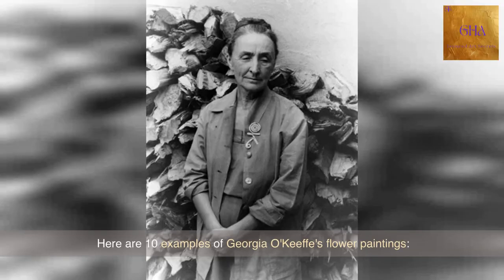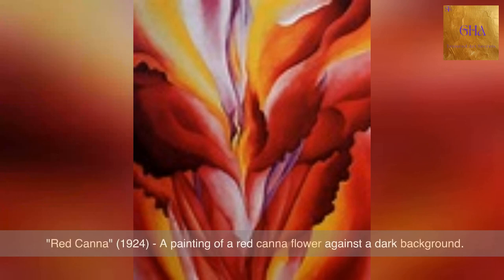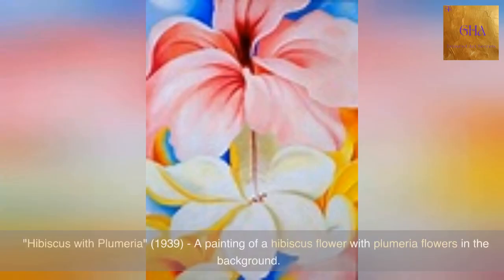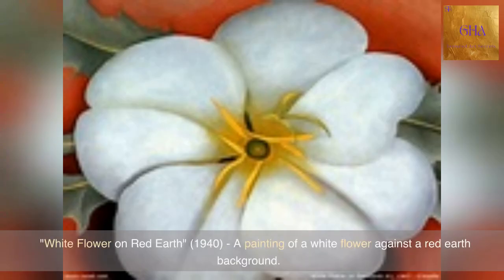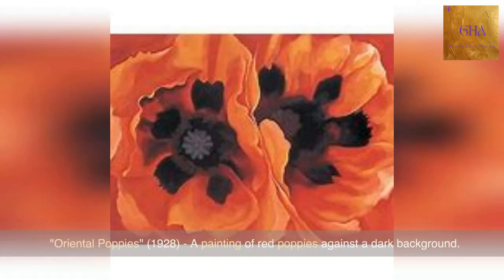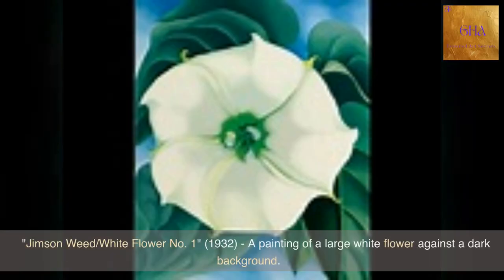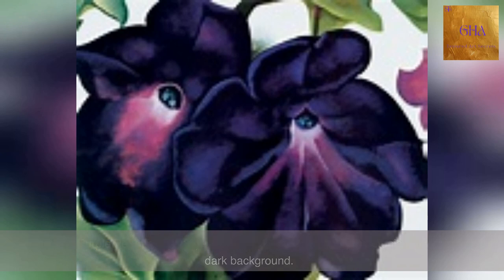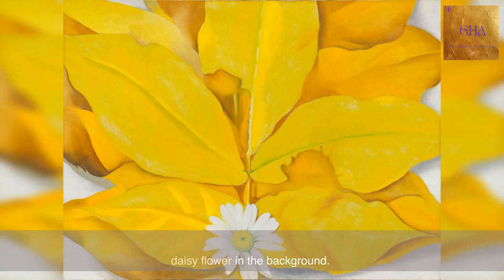Georgia O Keeffe _ Painting Flowers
O'Keeffe began painting flowers in the 1920s, and her works quickly became popular for their bold, vibrant colors and dramatic compositions. Her flower paintings are characterized by their close-up views, with flowers often filling the entire canvas and extending beyond the edges. She also experimented with abstracting the forms of flowers, reducing them to simple shapes and curves. Georgia O'Keeffe's flower paintings are celebrated for their vibrant colors, bold compositions, and ability to capture the beauty and complexity of natural forms. They continue to be popular and influential works of art today.